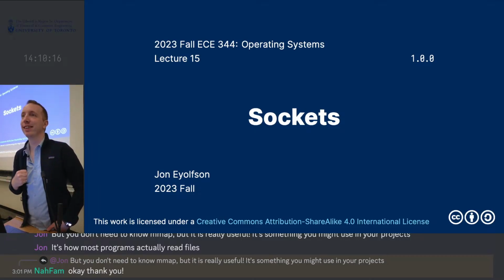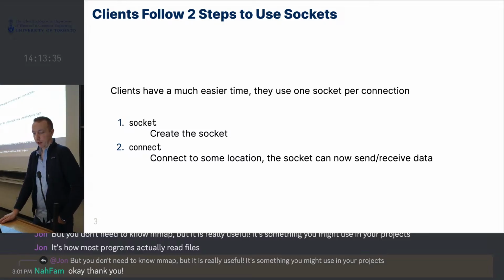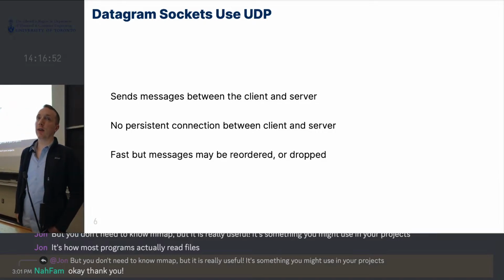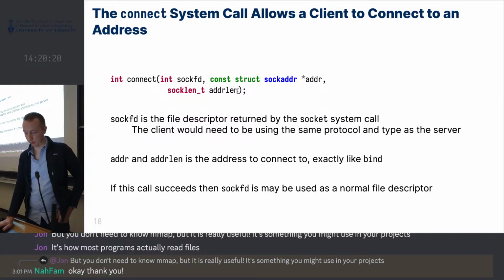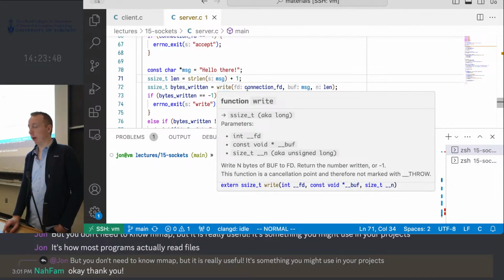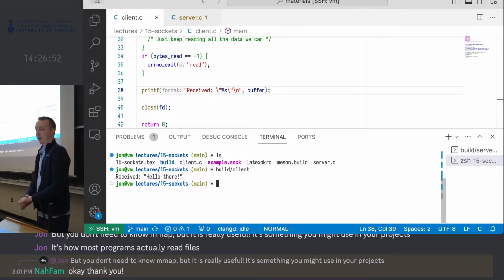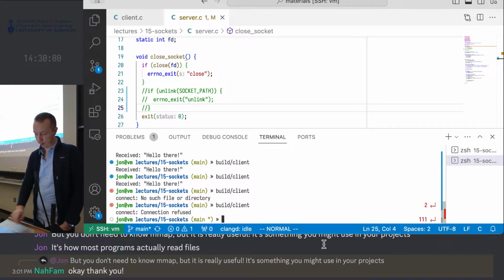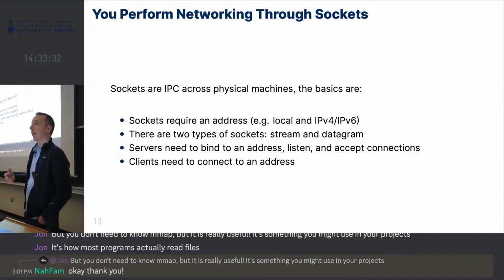Sockets (2023 Fall ECE 344 Section 1)